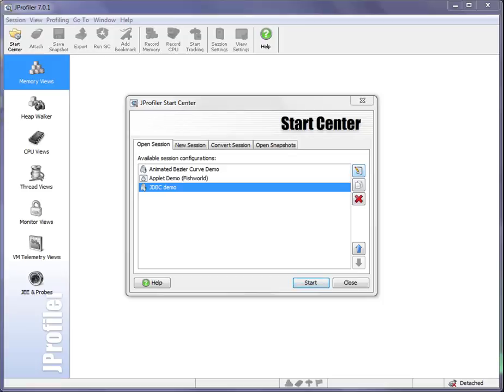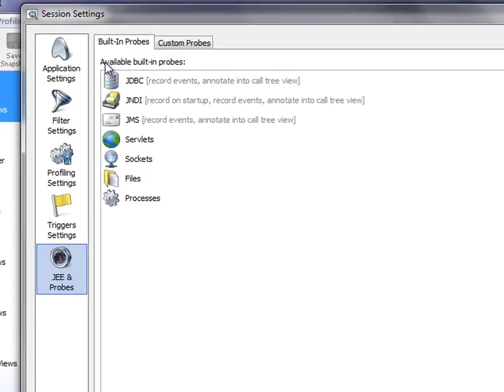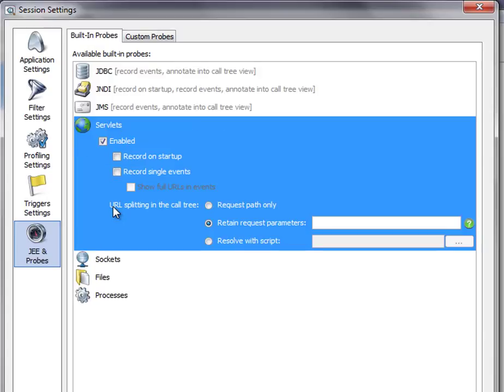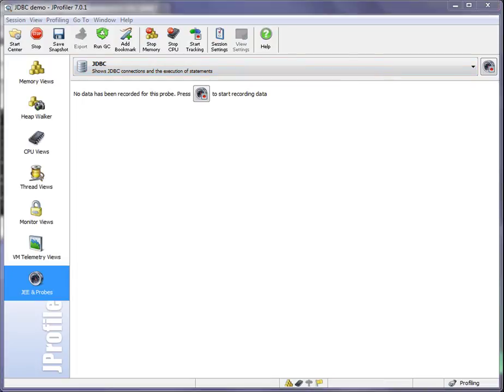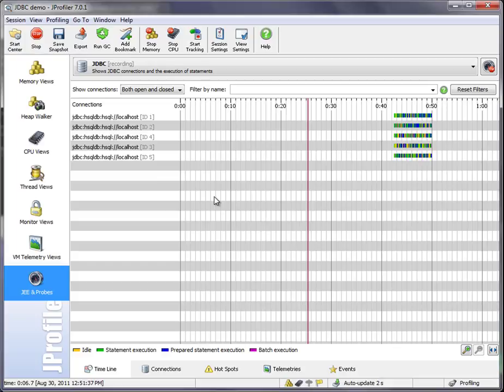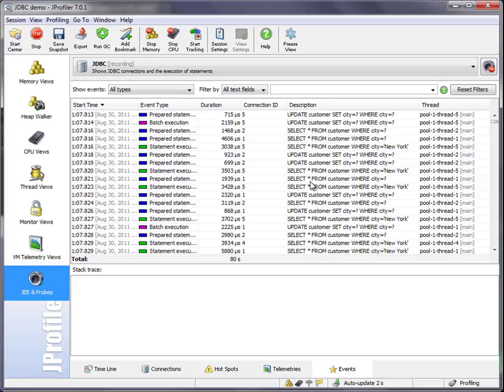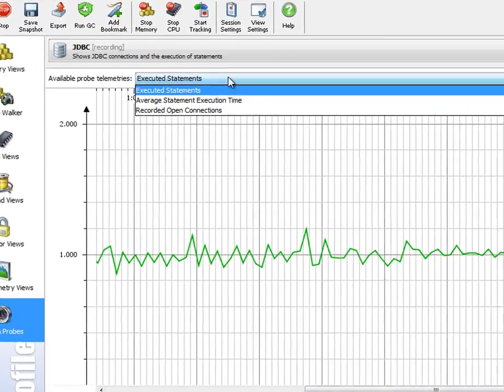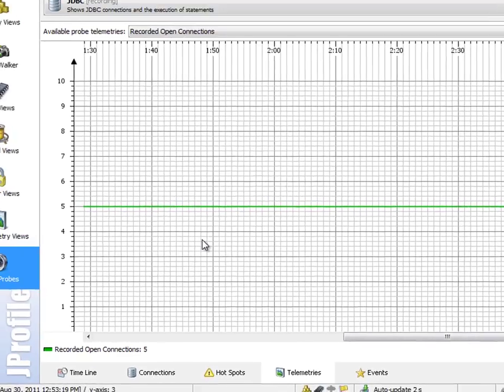An overview of JProfiler's probes (HD)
In this screen cast below, I give a short overview of the capabilities of probes and the built-in probes that are included in JProfiler 7.0.